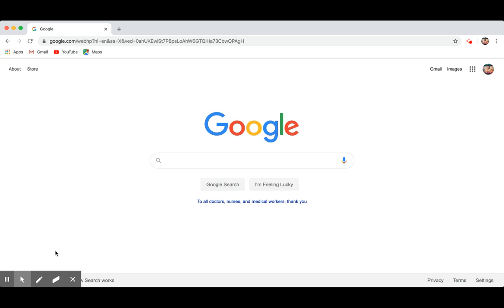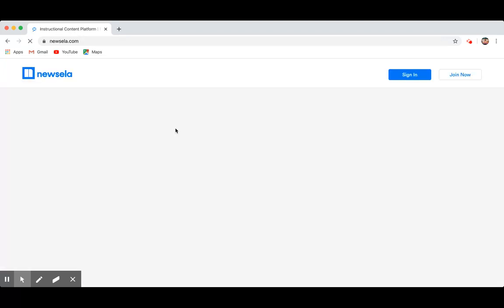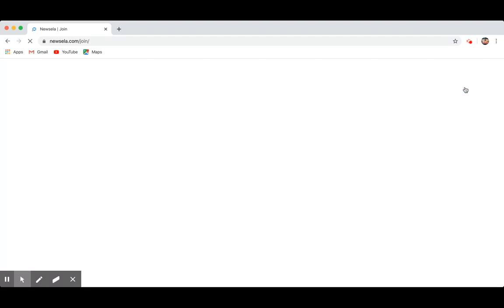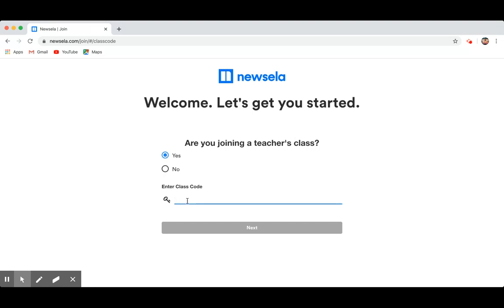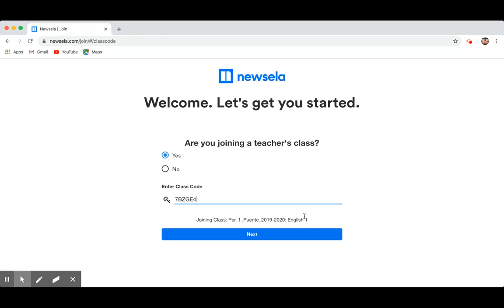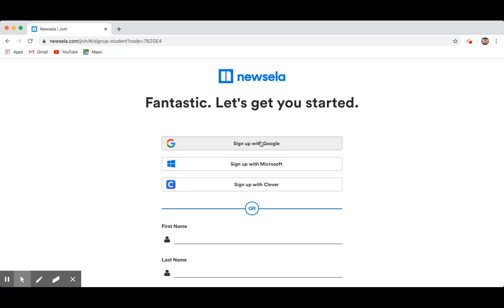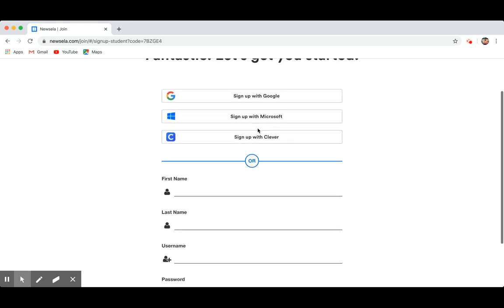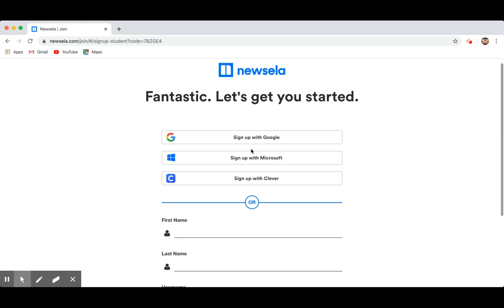How to Sign Up For NEWSELA with a CODE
How to sign up for Newsela as a student!